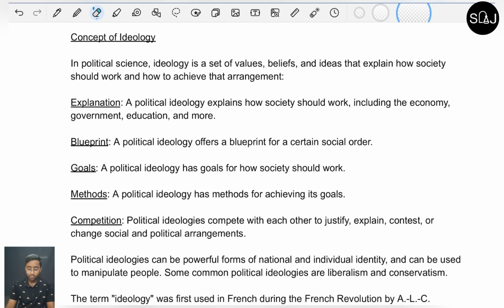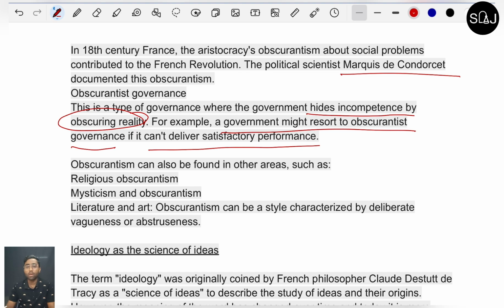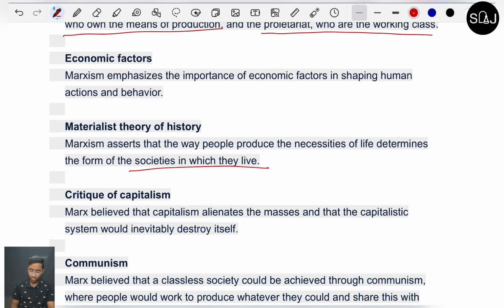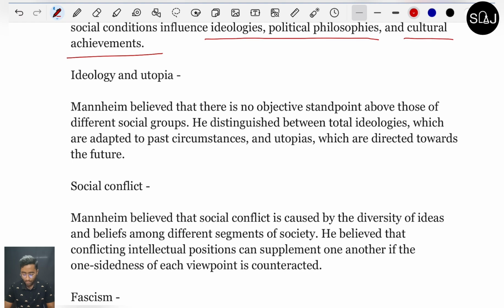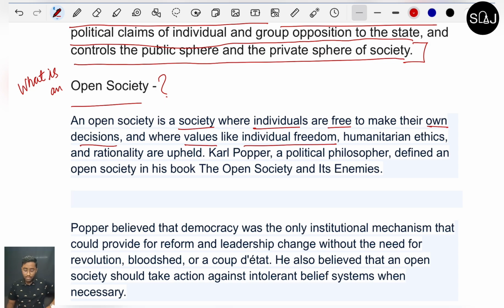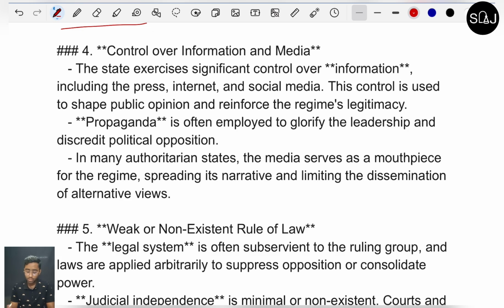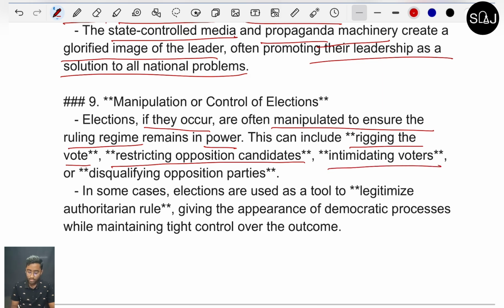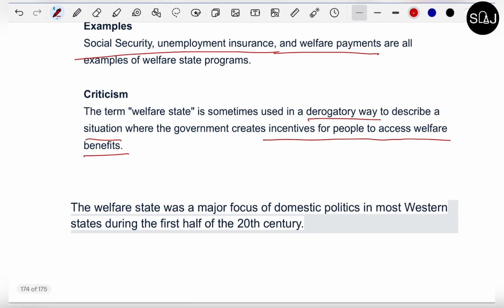SLAJ TUTORIALS SMART CLASSES PRESENT BA HONOURS - POL SCI. CLASS 6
SLAJ Institute stands out as a premier destination for anyone passionate about excelling in digital marketing, IT, and media studies. Renowned for its dynamic, career-focused programs, SLAJ combines hands-on learning with cutting-edge technology to provide students with real-world skills that meet today’s industry standards. Guided by experienced mentors, students dive deep into transformative projects, gain exclusive insights from industry leaders, and benefit from a vibrant campus community dedicated to innovation and creativity. With state-of-the-art facilities and an unwavering commitment to student success, SLAJ Institute isn’t just an educational choice—it’s your launchpad to a thriving, future-proof career.